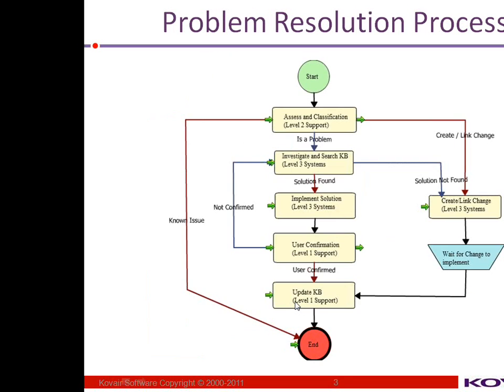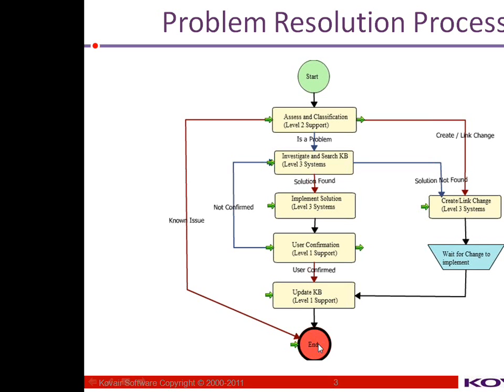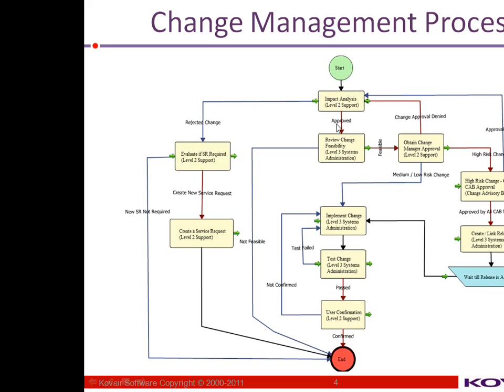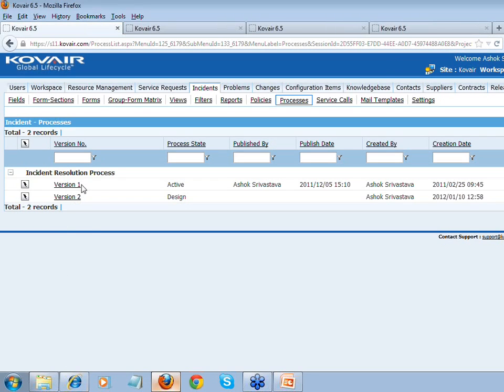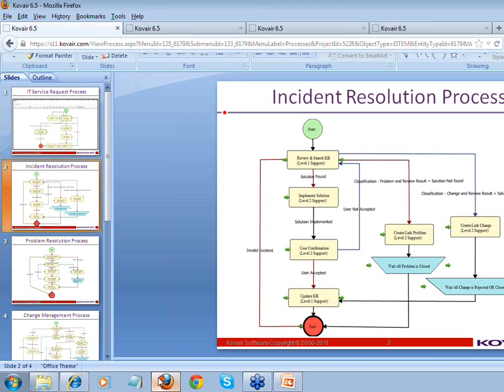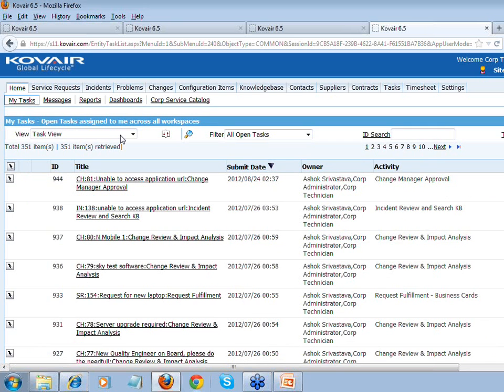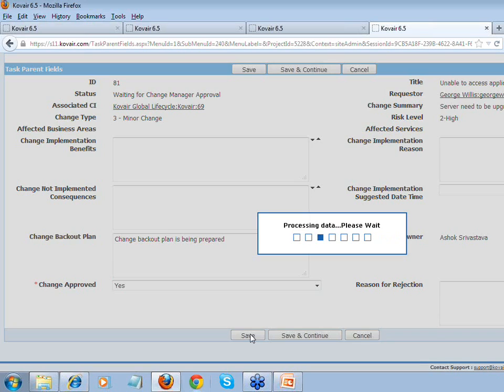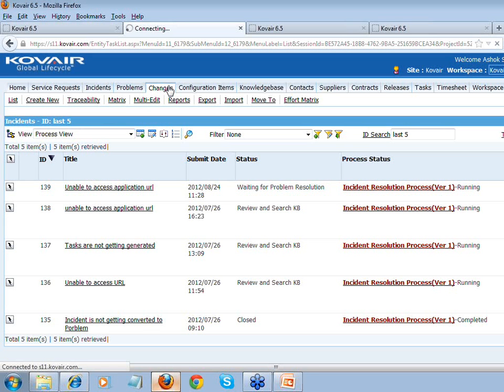What is Problem Resolution process and Change Management process?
IT Service Management is a technical service, implying that a business is successful only when customer is satisfied. Understanding the pulse of the customer and customer's business requires an approach with an attitude to excel. It is not just reading what is written in black and white in the Service level Agreement (SLA). Today, it is common to hear of dissatisfied or lost customers, but still the whole delivery team emphasizes more on the word "technical" instead of "Service".

Sitting on the other side of the fence in customer's shoes, one realizes that maximum portion of the SLA is defined by the IT Service Provider. Subsequently, SOMEHOW the SLAs are deemed to be met and one expects "delighted customers" with "continuous business revenue".

Therefore, a re-look into all aspects of delivery, starting from "defining of offering" to "Pre sales", "Sales", "Service design", "Service transition", "Service delivery" and "Service testing" is essential. Today, "Service Testing" is not a mandatory compliance against frameworks / standards.

This webinar focuses on some of these pulses with some examples wherein IT service delivery tends to move in a tangent and how these can be improved with "process excellence in IT Service Management".